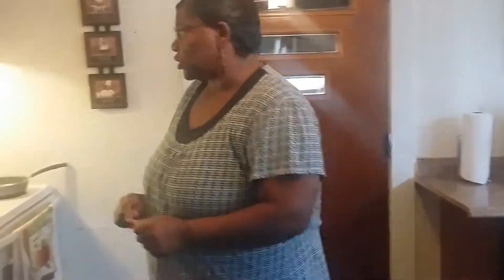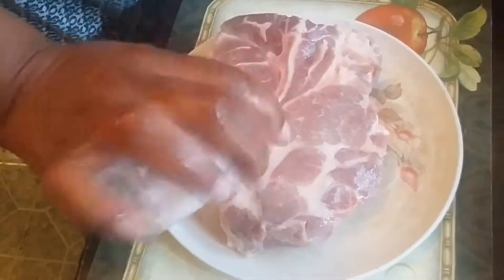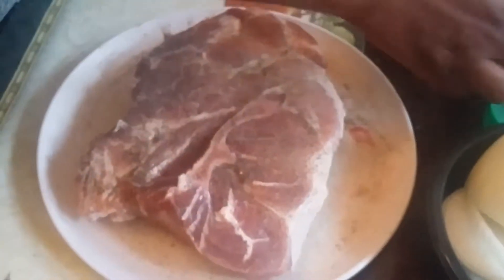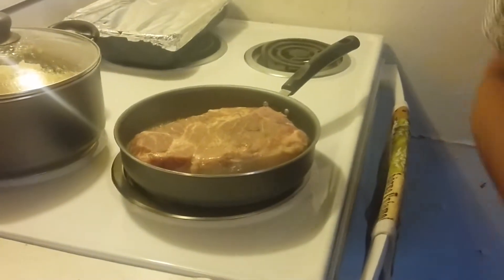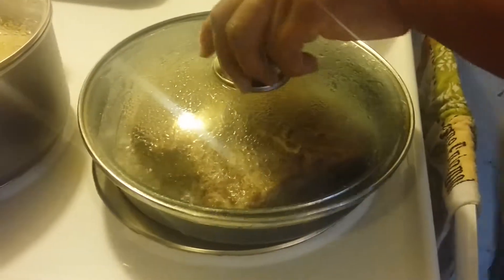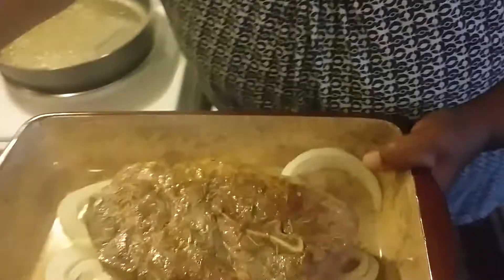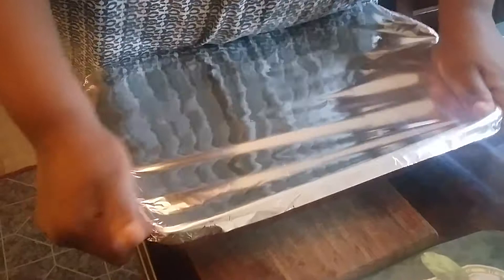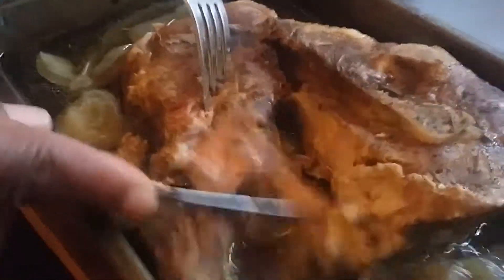My bone-in pork shoulder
Strahan 5 ingredients or less